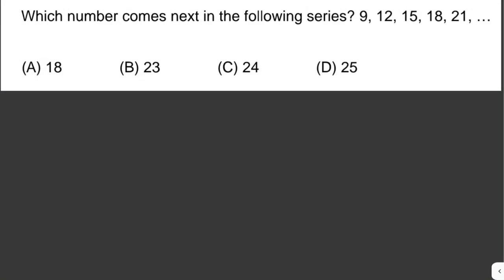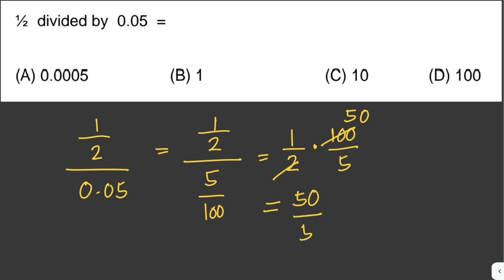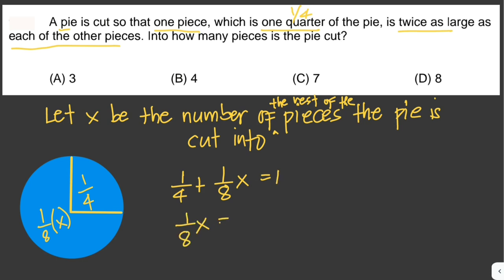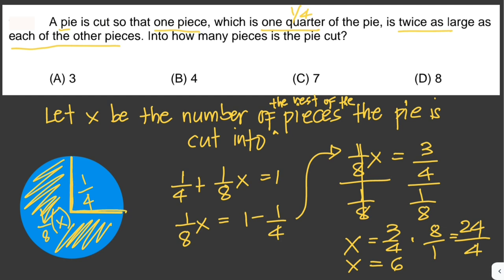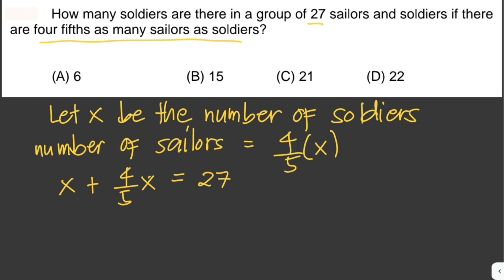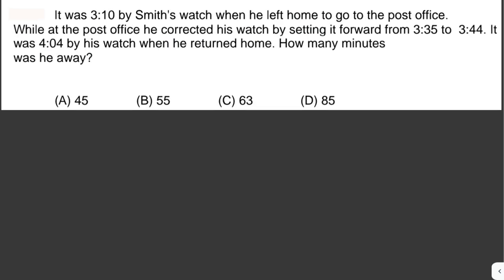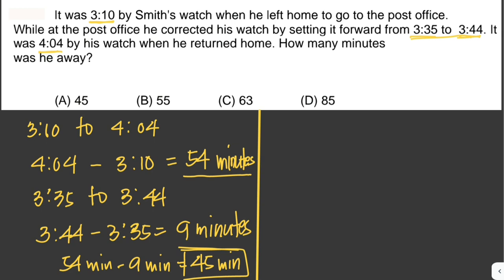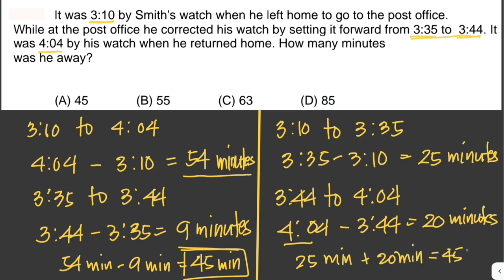CFAT MATH REVIEW: PRACTICE TEST ON MATH PROBLEM SOLVING by Jane Maciejewski